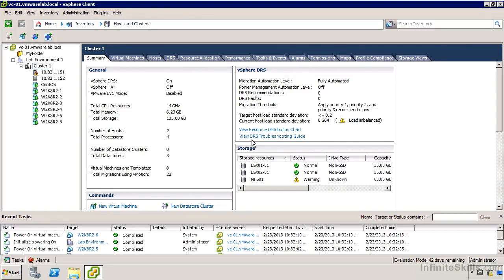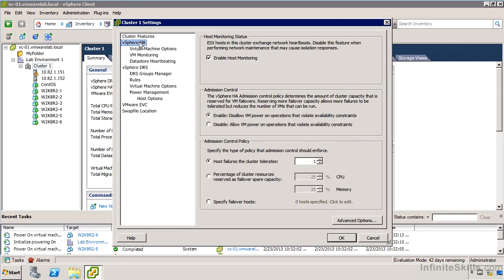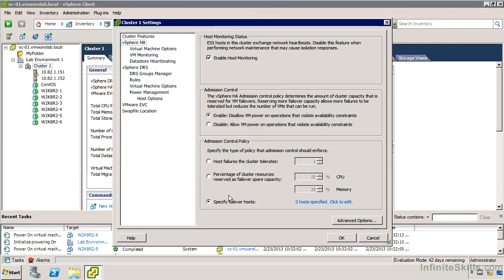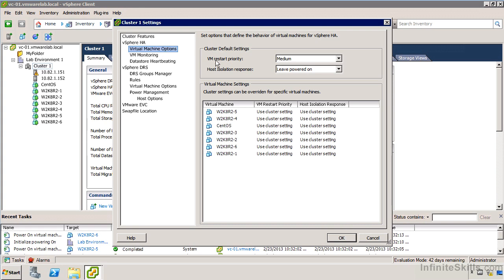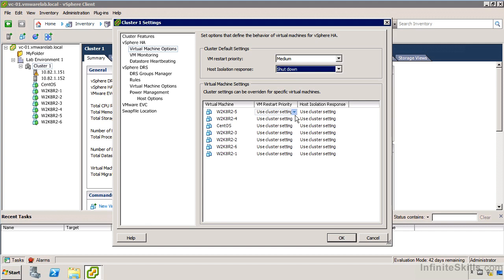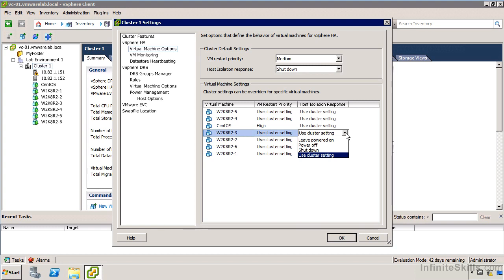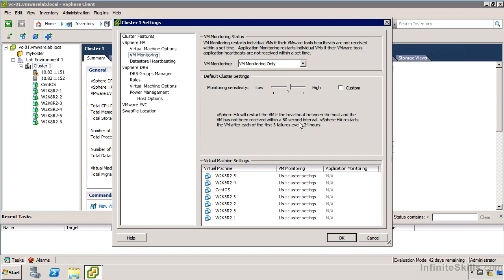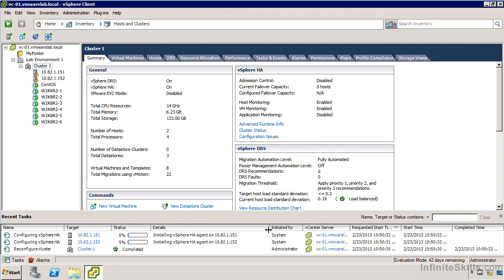1101 Configuring HA